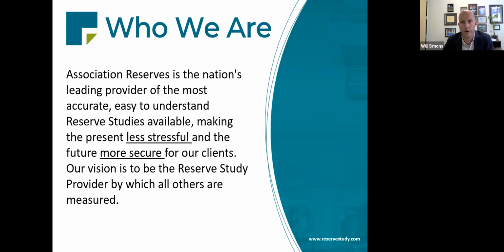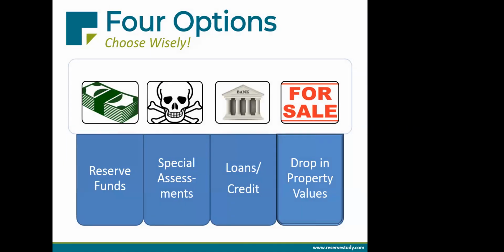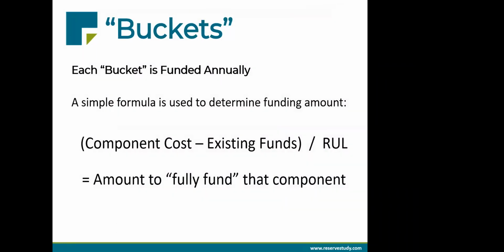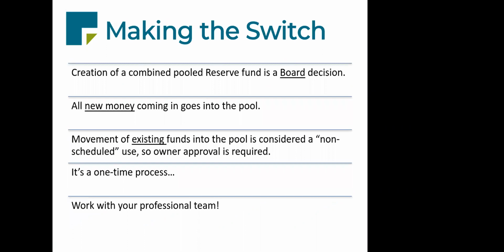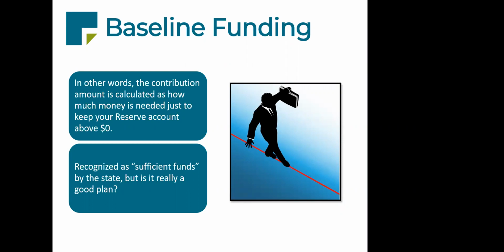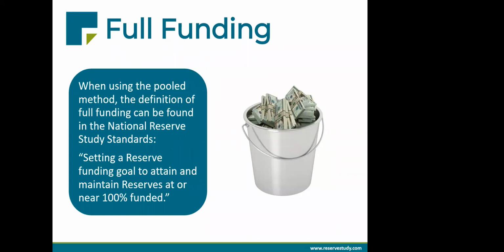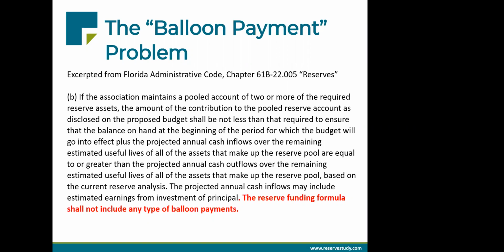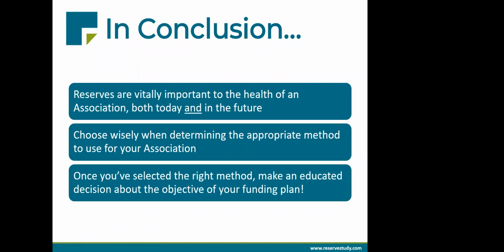Reserve Funding Methodologies 06-21-2022